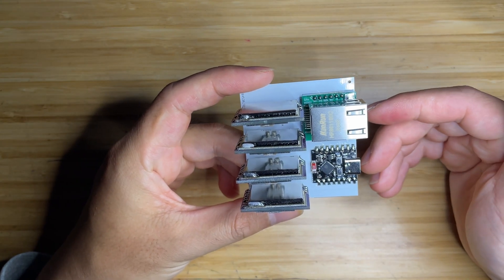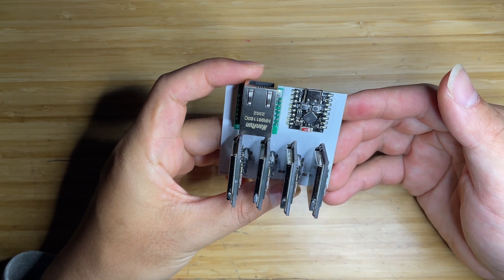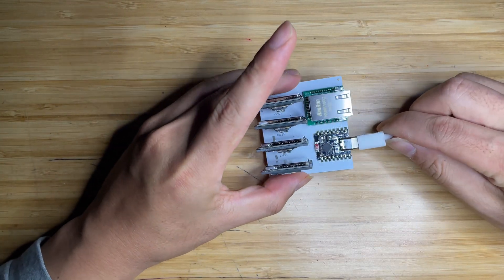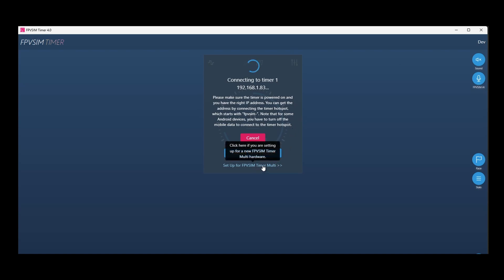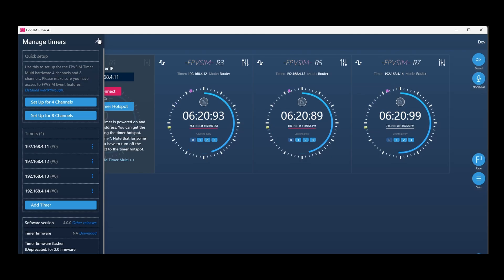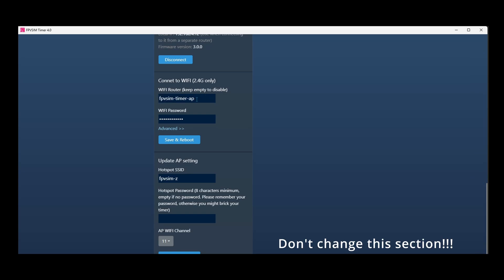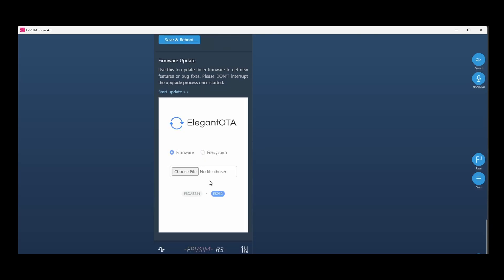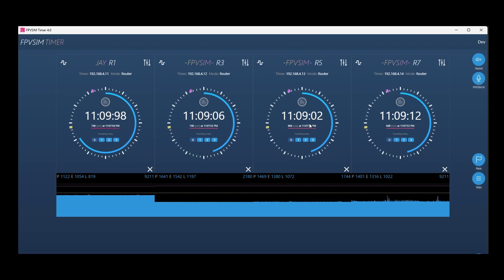Introducing FPVSIM Timer Multi - Events Edition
It's here! Hosting a big racing events? No problem! Introducing the FPVSIM Timer Multi Kit! Designed and manufactured in-house by FPVSIM official team. This kit features wired Ethernet connection, plug and play, modular design, credit card size and high efficiency! Paired with FPVSIM Timer 4.0 software, this is our answer for robust event timing quest in the fast-paced world of FPV drone racing!

Engineered with the needs of FPV enthusiasts in mind, this sleek and versatile timing system is designed to elevate your racing experience to new heights. Time to enjoy every racing events instead of wracking your brain around complex timing hardware and software.

I'm also super happy to announce that WREKD has become our first authorized reseller! If you are looking to get a timer together with a bunch of other FPV supplies, check them out!

MEPS motors